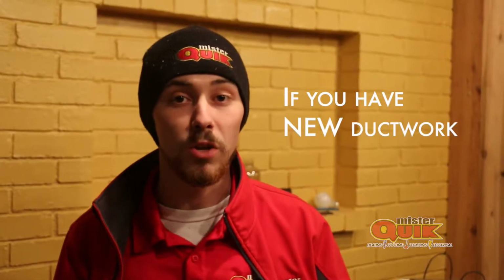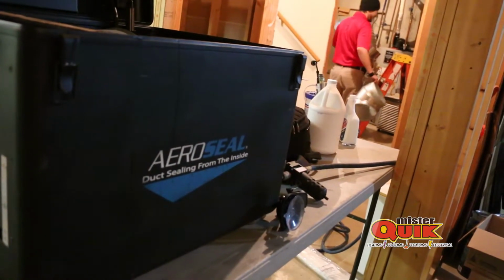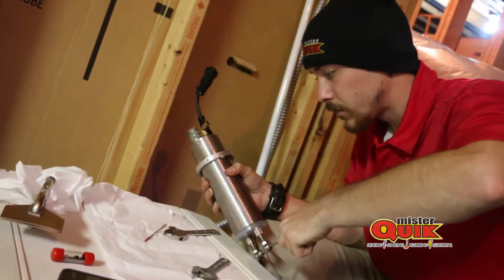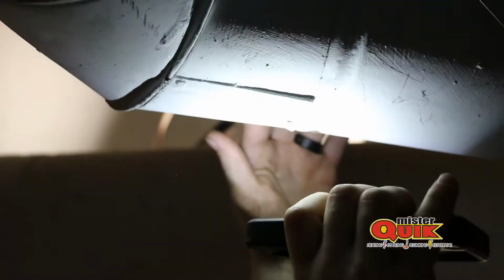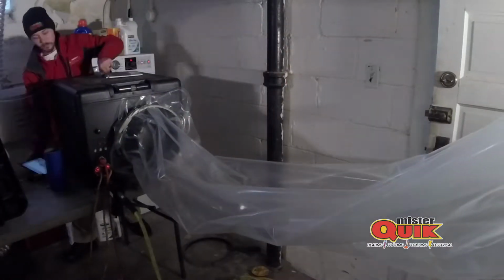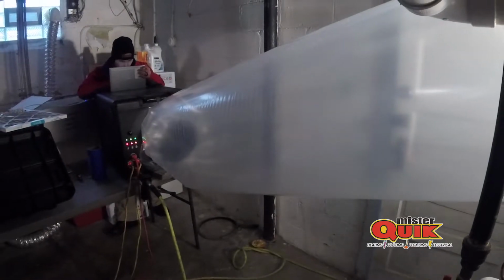How to Make Your HVAC System Last Longer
Wear and tear will happen on just about anything you own over time. This is very true for your HVAC equipment too. If a furnace or AC unit breaks down to the point of needing a replacement, it can get pretty costly.  We understand that in order for you to be comfortable in your home, a functional heating and cooling system is necessary! Check out this video to learn of a service that could extend the life of your HVAC equipment and save you some money!

Comment and share your experiences if you've tried out Aeroseal in your home. How did it work for you?

Tell us what other home tips you need help with in the comments below! We're always looking for ways to make things more simple around your home!